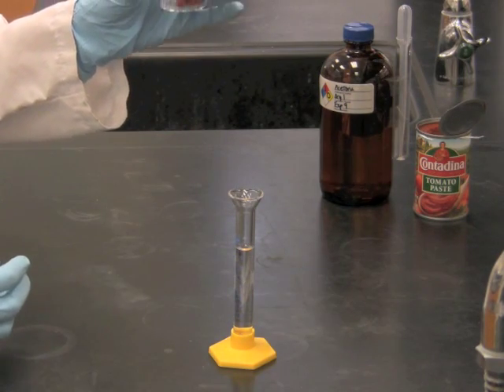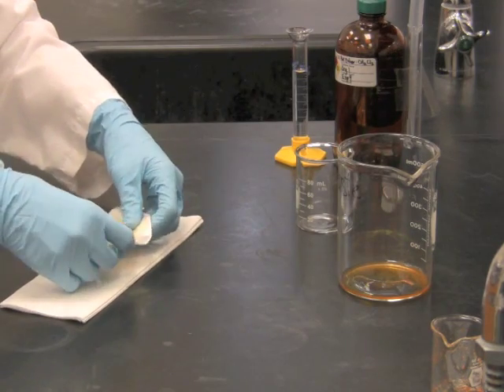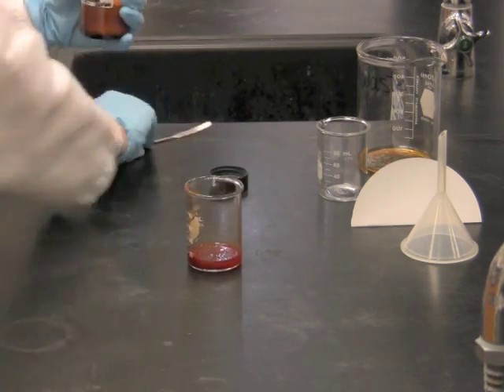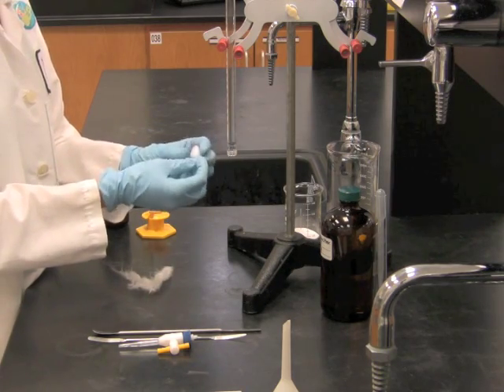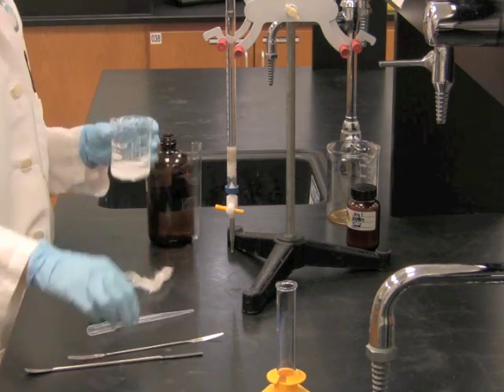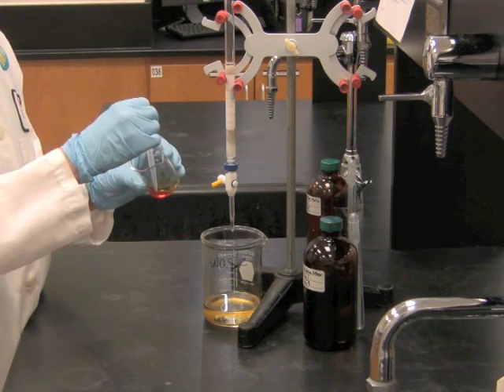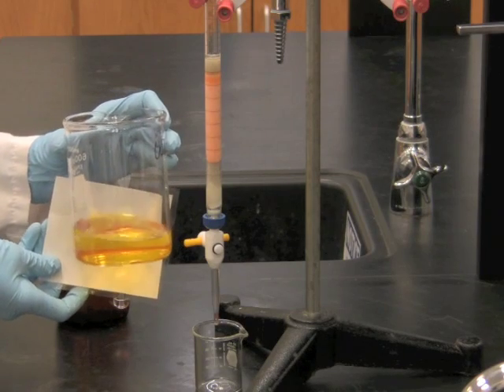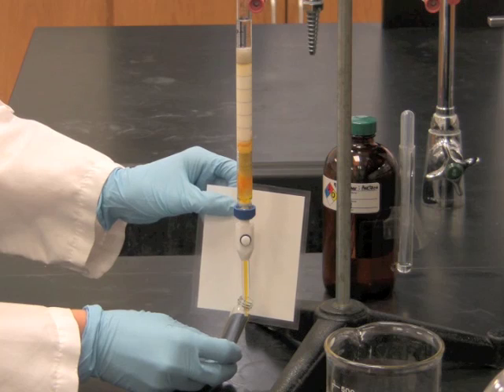Organic Chemistry: Experiment 9 - Isolation of Lycopene from Tomato Paste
Copyright Austin Community College, 2012

Experiment 9, Operational Organic Chemistry.
From J. Chem. Educ., 1989, 66, 258.